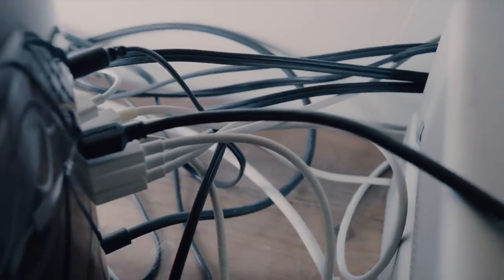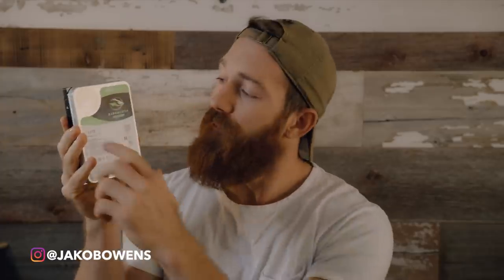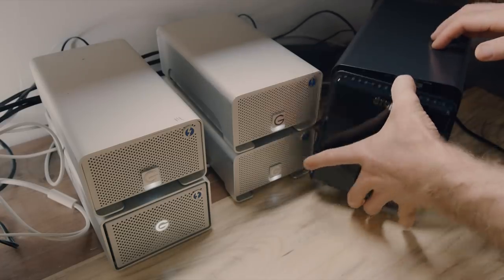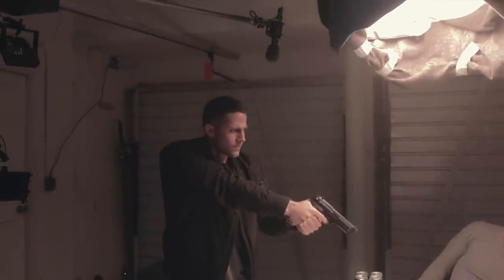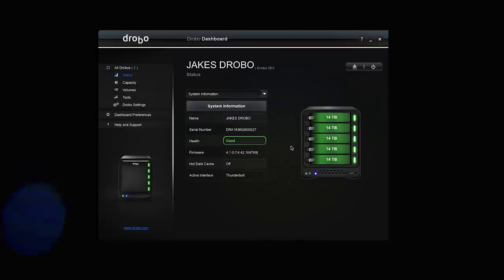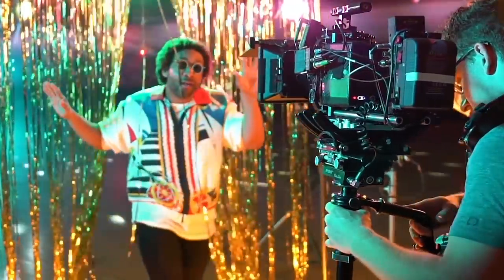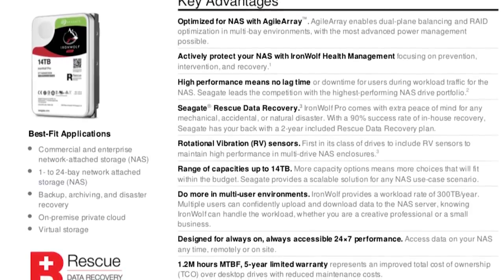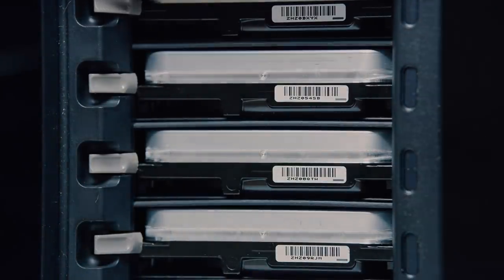70+ Terabytes of storage! Seagate BarraCuda Pro 14TB & Drobo 5D3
►Seagate 14TB drives
►Drobo 5D3